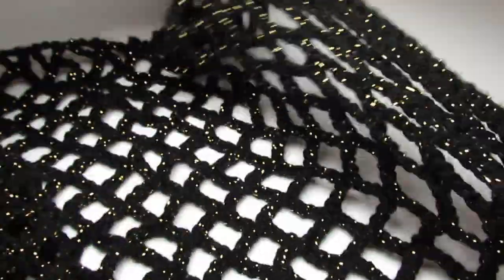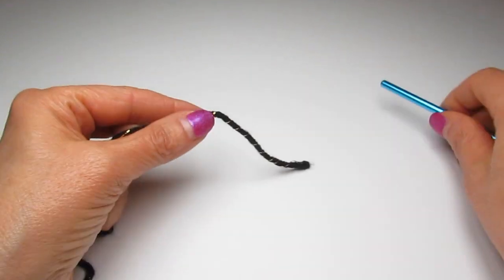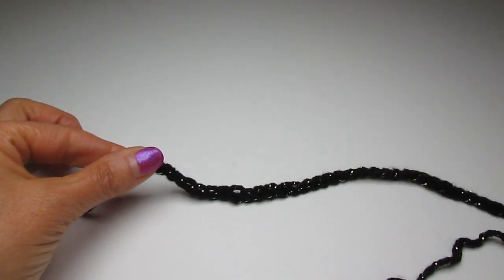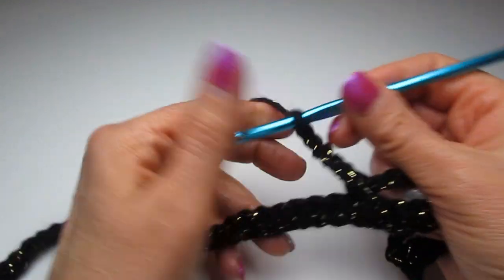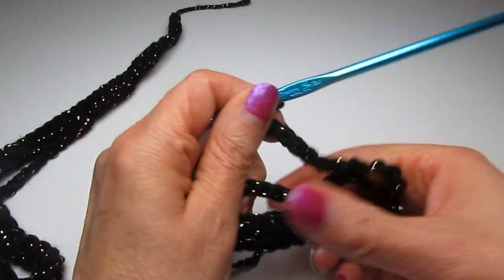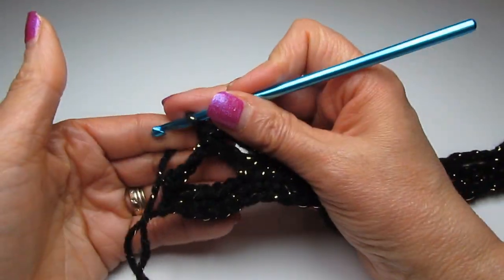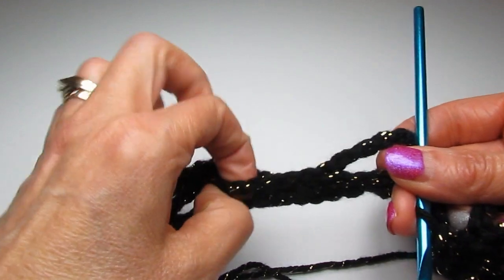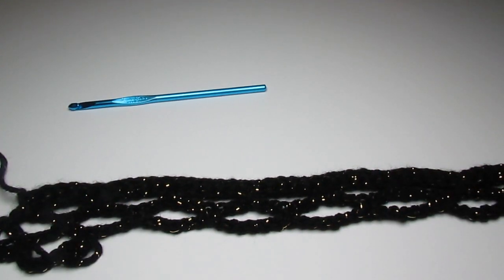How To Crochet Easy Shawl Scarf Tutorial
This is a pattern that I designed myself.  I show you how to crochet easy shawl scarf tutorial in this video.  If you know how to chain and make single crochets you can make this beautiful scarf.